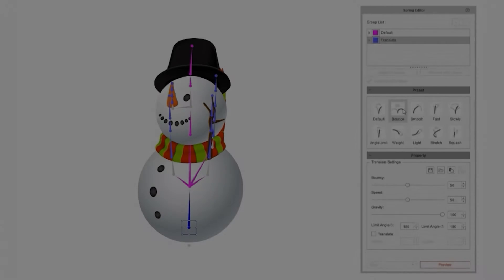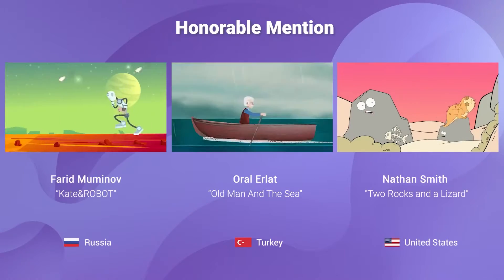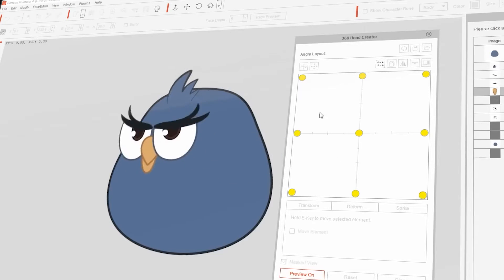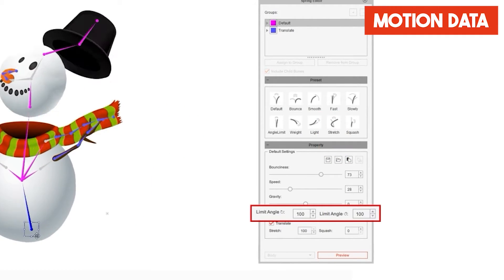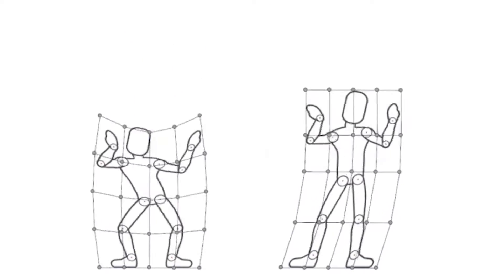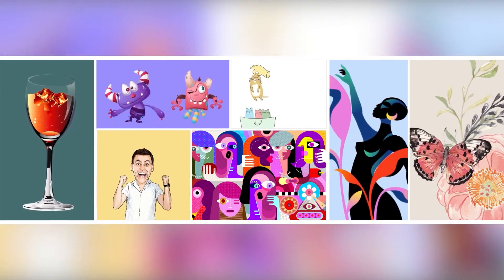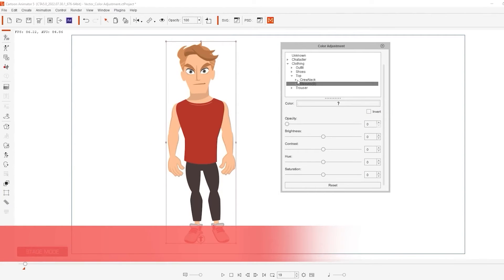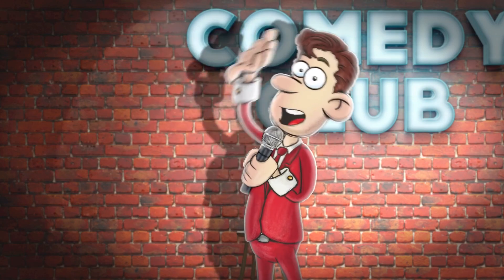The Most Intuitive Animation Software | Cartoon Animator 5 Is Coming Soon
Easily and efficiently create cartoon animated characters, with the most intuitive animation software out there: Cartoon Animator 5.

00:00 intro
01:01 Software Overview
01:50 Spring Dynamic
02:45 Squash and Stretch
03:39 Vector
04:21 Color Adjustments